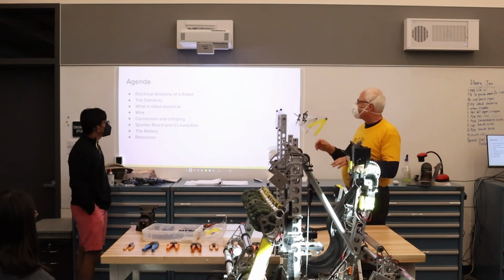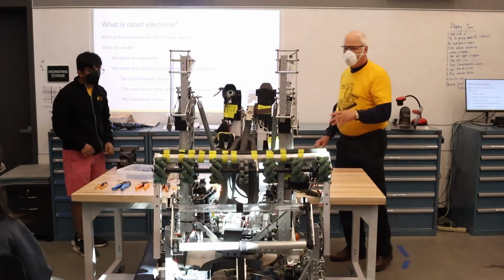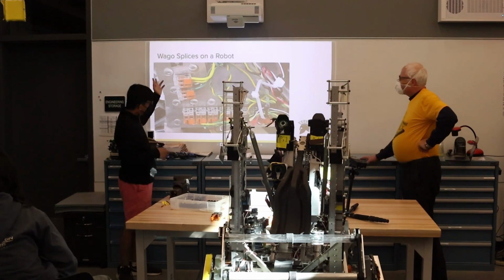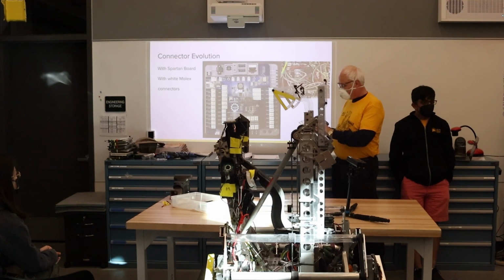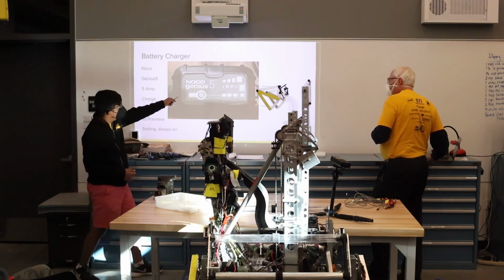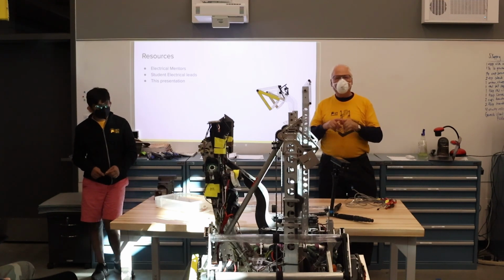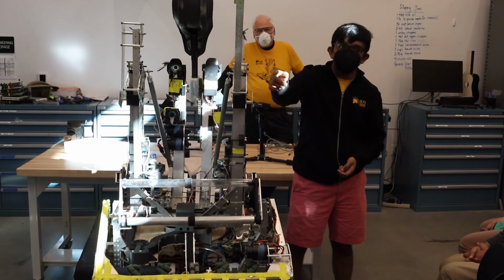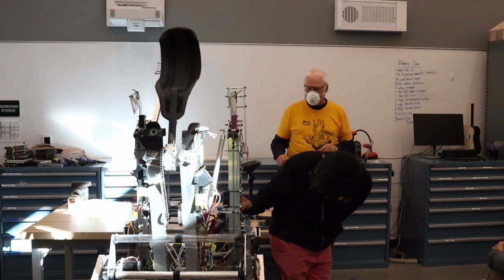Spartan Series / Robot Electrical : Het and Scott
Het and Scott explain how to wire a robot, with particular emphasis on connectors and types of wire.  They use 971's 2022 robot as an example.
FRC team #971, Spartan Robotics, hosts a series of educational seminars. This is one of the sessions.   The original recording of the live (virtual live) presentation had some audio issues, and this recording is a recreation of the original live presentation (it does not include some audience Q&A which occurred during the original live presentation).